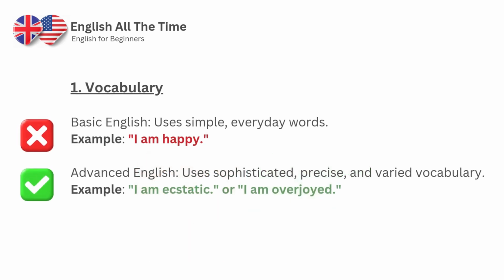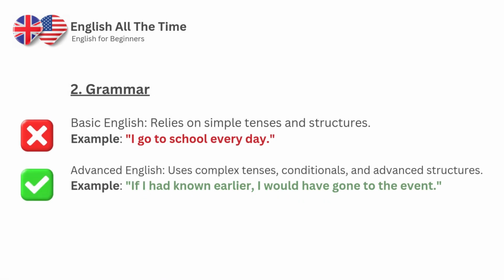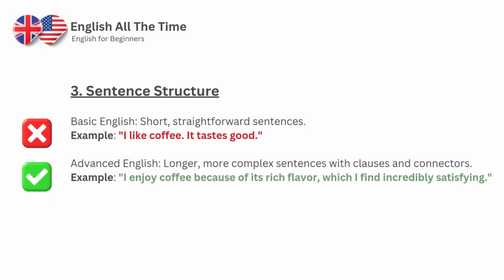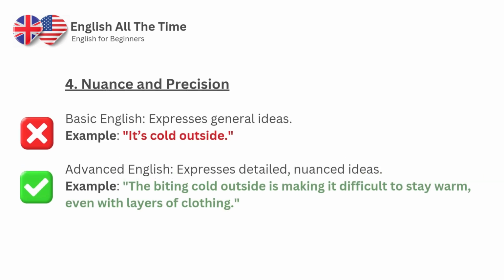basic English and advanced English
Your Way to learn English From A to Z